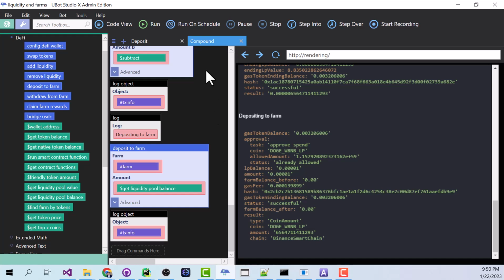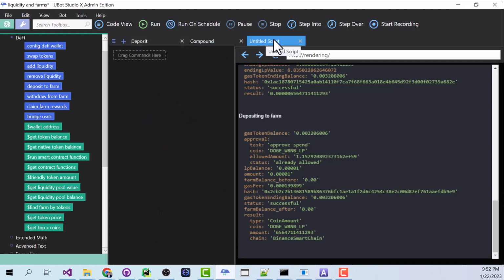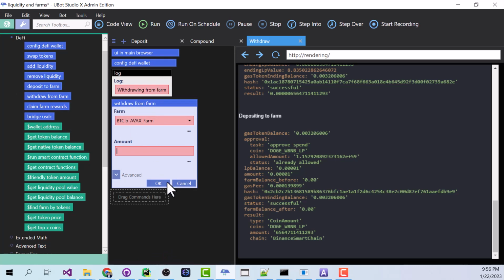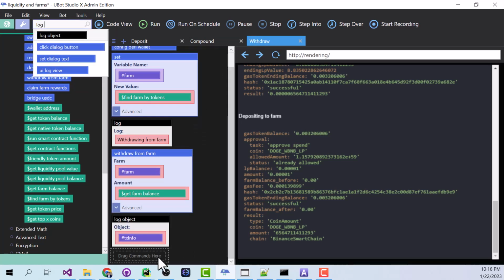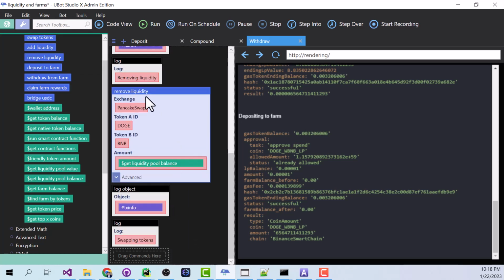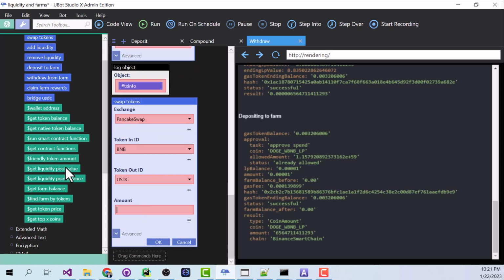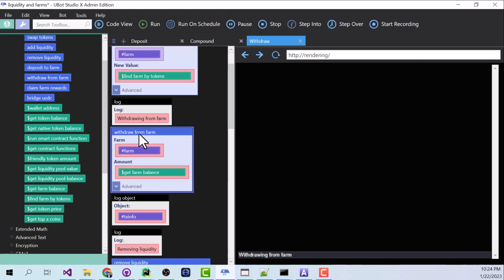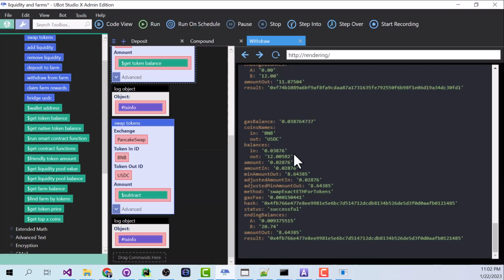Enjoy the Fruits of Your Fully Automated Yield Farming Bot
In this tutorial, we'll finish up our liquidity farm bot by looking at how to withdraw and exit your liquidity farming positions like a pro. Simplify your liquidity farming life and effortlessly cash out your gains.